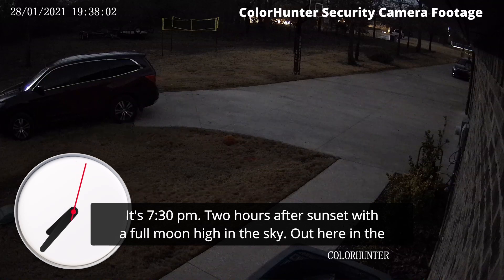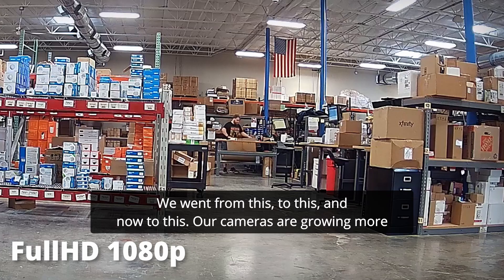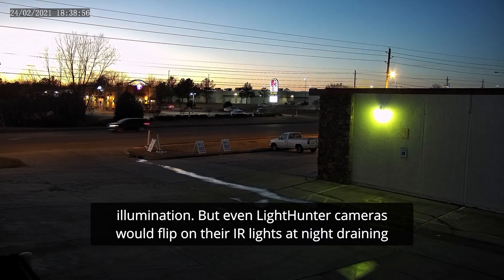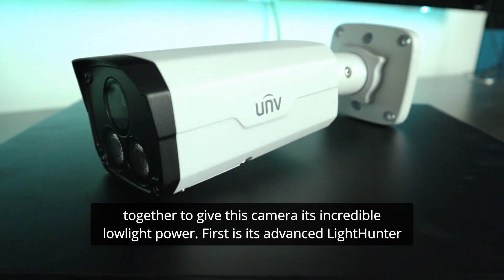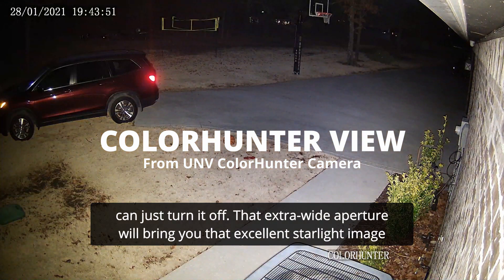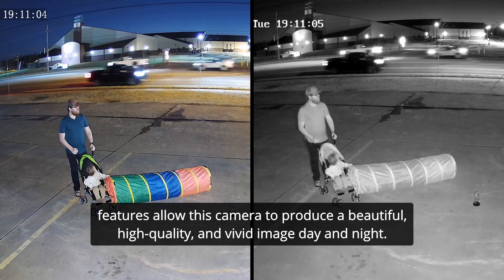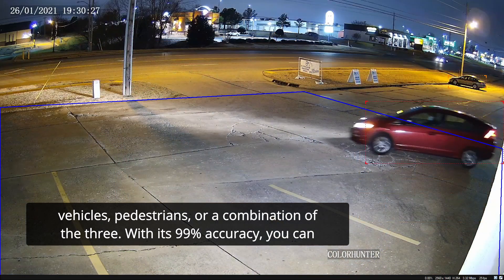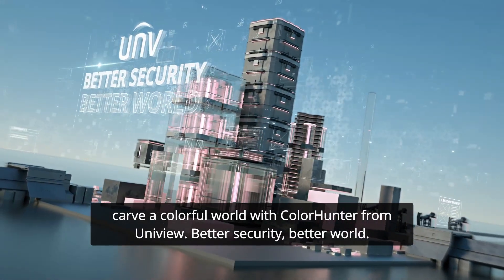ColorHunter, A New Era of Video Surveillance Technology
Over-exposure, dull footage with poor contrast and not that much detail... that's the pain point of security cameras that use infrared light to capture night scenes.
Now a new era of video surveillance technology is here! With ColorHunter from Uniview, let's step out of dark and carve a colorful world!